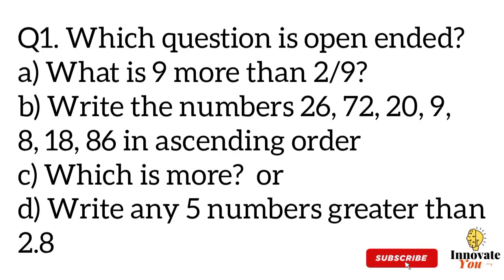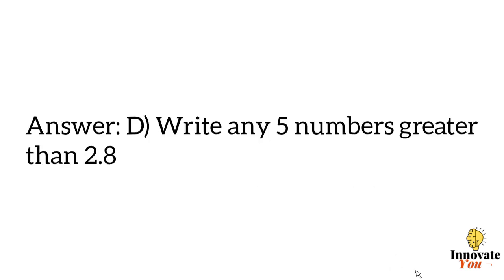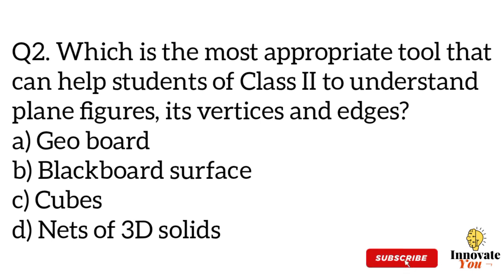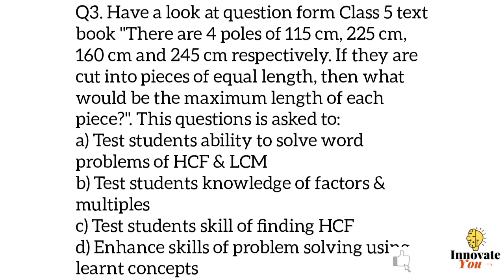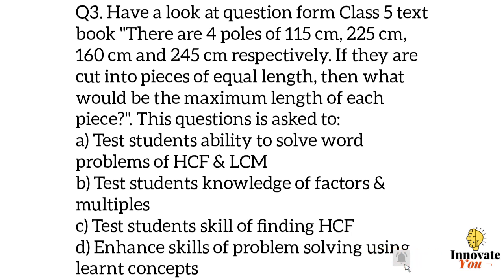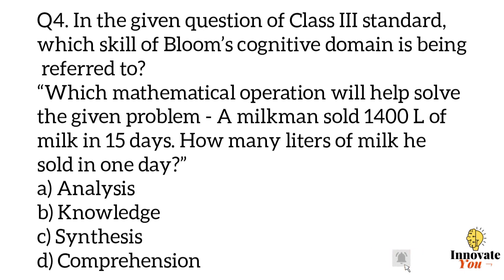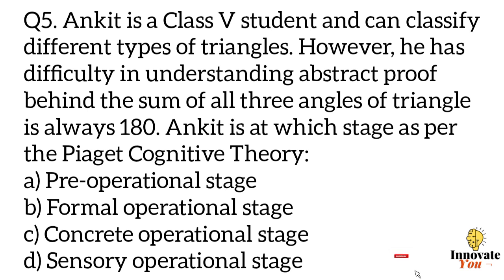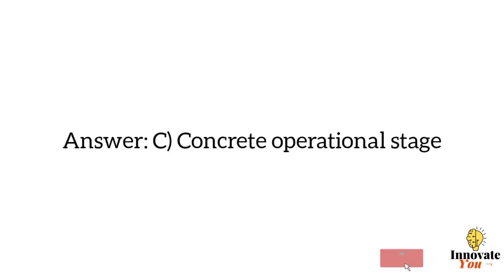Maths Pedagogy Practice Test 5 For Goa Teacher Eligibility Test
Goa Teacher Eligibility Test Maths Pedagogy Questions And Answers

Welcome to Innovate You.
In this video, we have given the questions and answers of Maths Pedagogy which will be helpful for preparing for Goa Teacher Eligibility Test

To answer Mock Test and to get questions and answers of Goa Teachers Eligibility Test (GTET), visit our